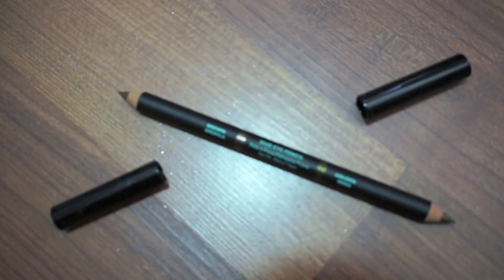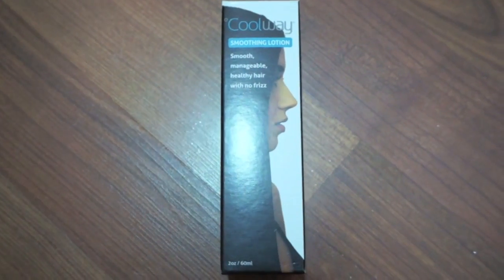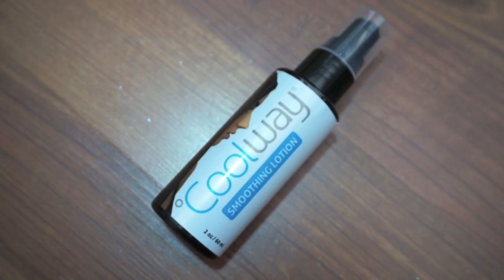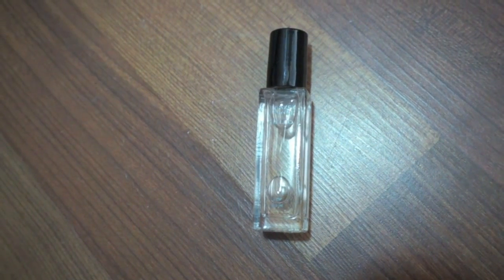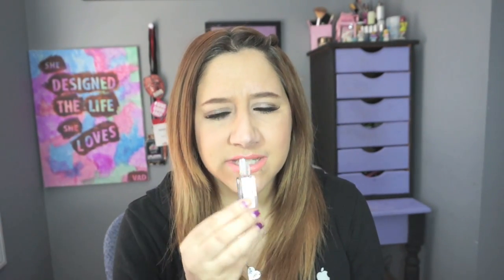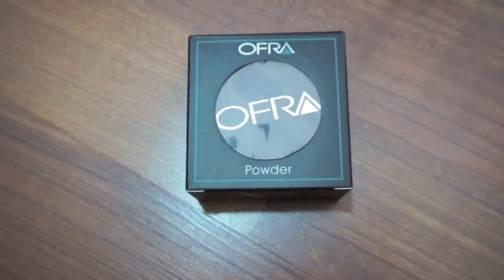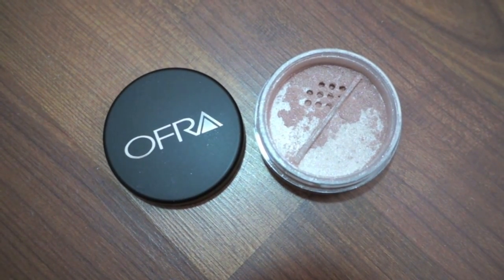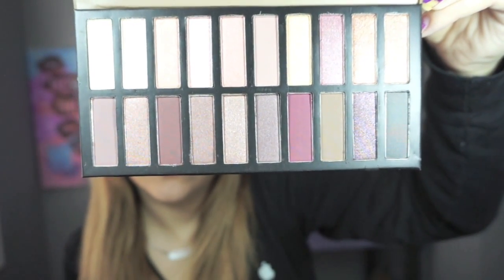Boxycharm Unboxing - April 2015